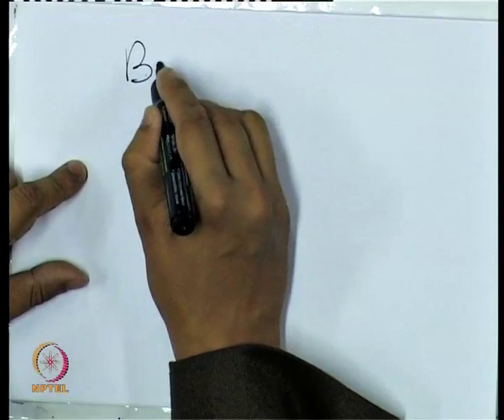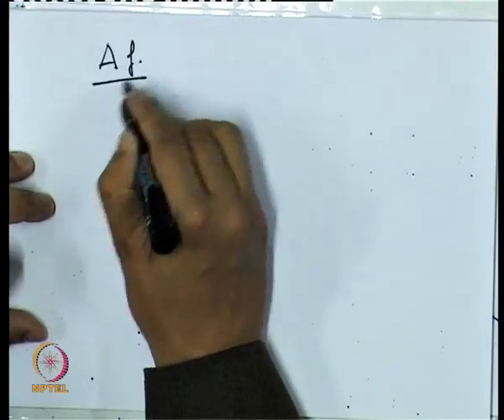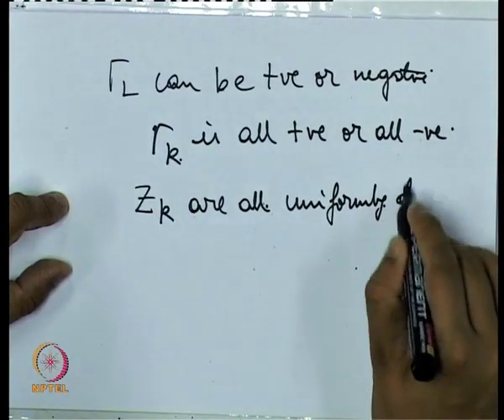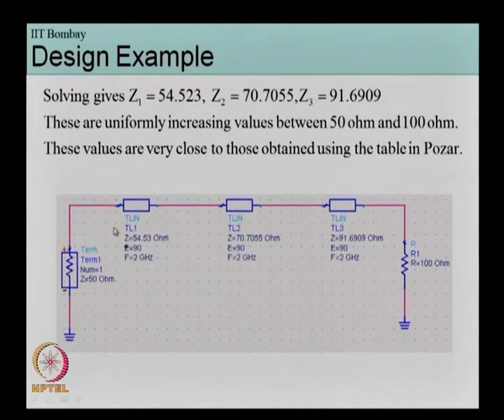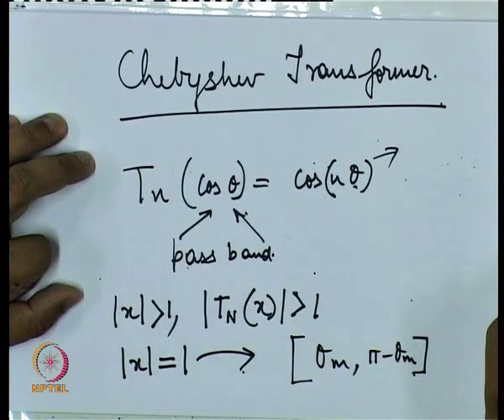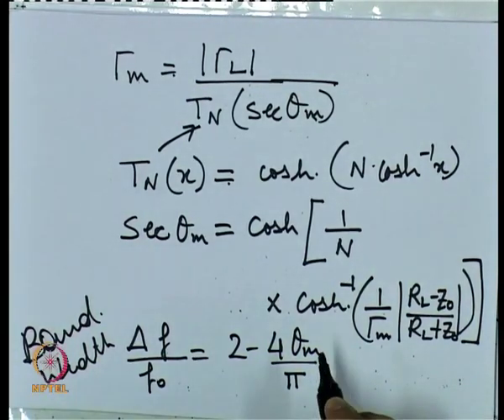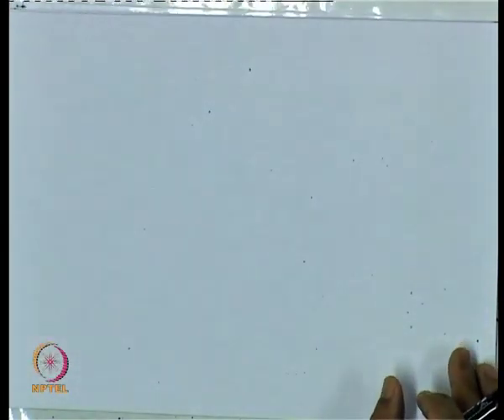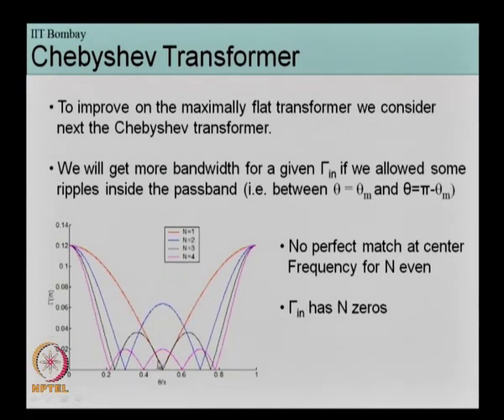Week 2 Lecture 9